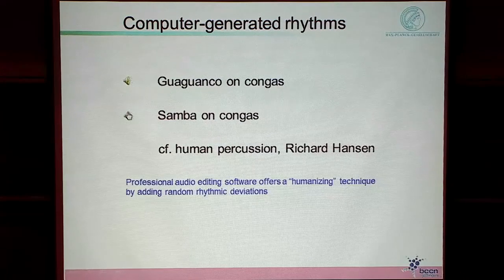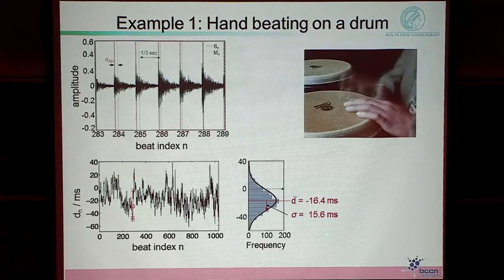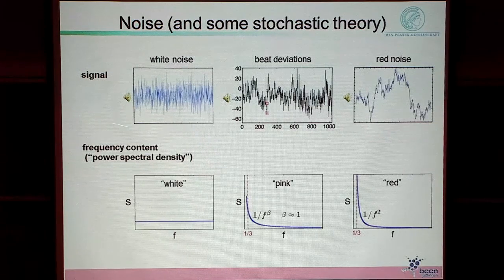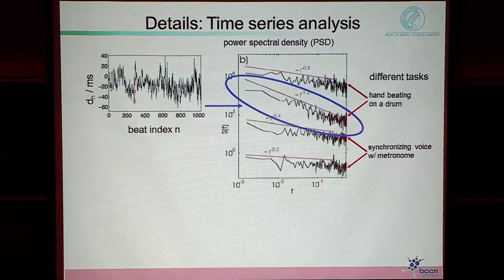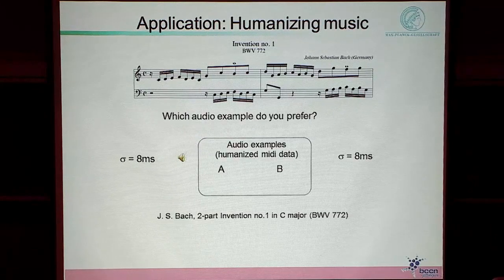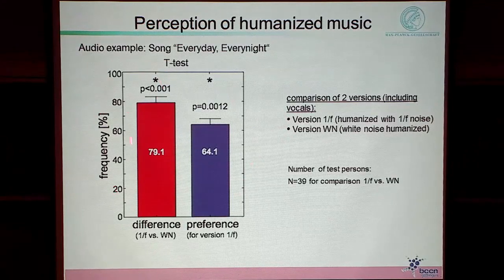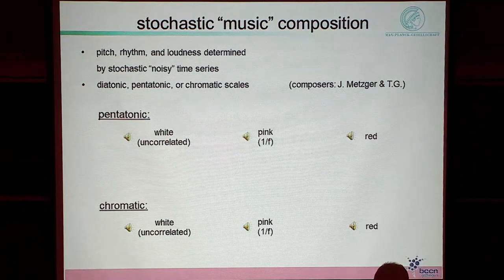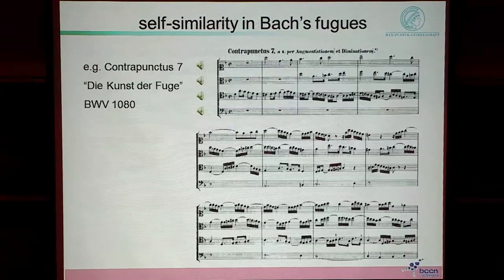Rhythms & Algorithms ~ Physics and Music ▸ KITP Public Lecture by Theo Geisel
Even the best musicians do not play rhythms with perfect precision. Slight deviations from an ideal beat pattern are a fundamental characteristic of music played by humans. In this public lecture, using techniques from statistical physics and chaos theory, Prof. Geisel will discuss the laws underlying rhythmic fluctuations and their role in musical perception. With acoustic demonstrations and musical examples ranging from J. S. Bach's The Art of Fugue to stochastic music, he will highlight the role of long-range correlations in music and its connection to information processing in the brain. One application of these findings is a "humanizing algorithm" which allows computer-performed music to sound more human.

Theo Geisel is managing director of the Max Planck Institute for Dynamics and Self-Organization and founder of the Bernstein Center for Computational Neuroscience in Göttingen, Germany. Trained as a theoretical physicist, he held faculty positions in Würzburg and Frankfurt before arriving in Göttingen. In 1994, he was recognized with the Leibniz Prize. Well known for his research on nonlinear and chaotic systems, he has worked in fields that include quantum chaos, the spread of epidemics, and theoretical brain research. As a student, he showed similar versatility, neglecting his studies (from time to time) in favor of the saxophone and flute, and performing in styles ranging from avant-garde jazz to renaissance music. He even recorded a jazz album with the somewhat Seussianly named combo The Flohzirkus ("flea circus") of August Stockinger.